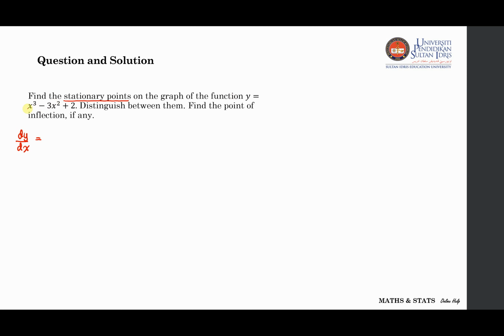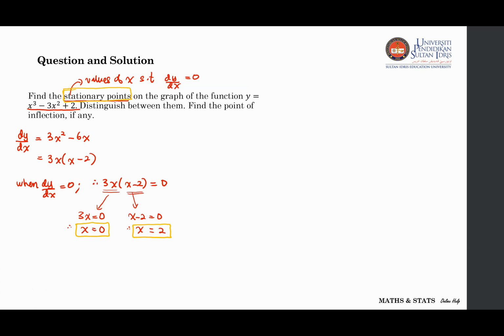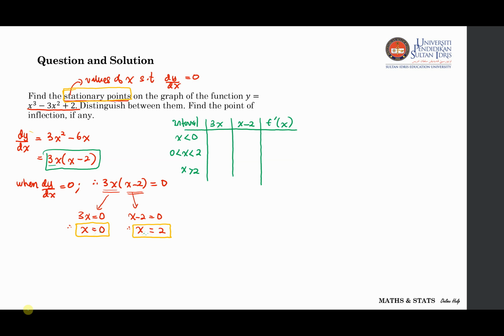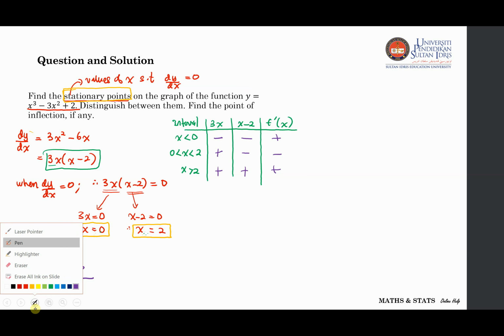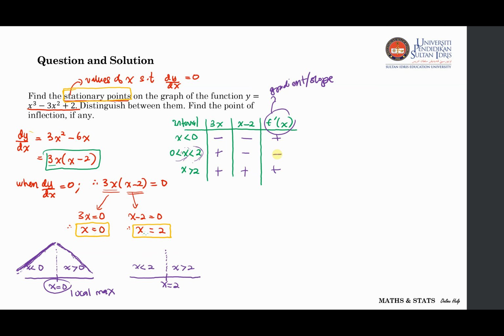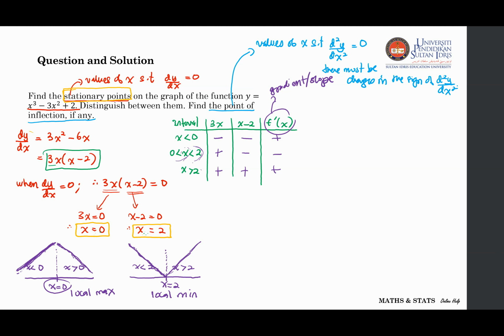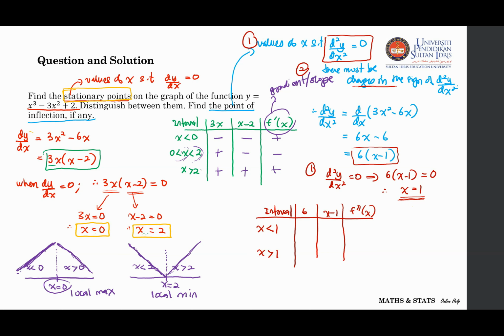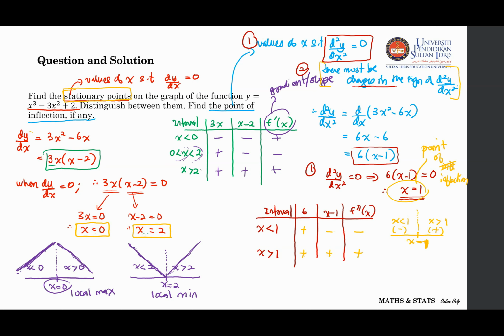Question and Solution on Finding the Local Maxima Point, Local Minima Point and Point of Inflection.